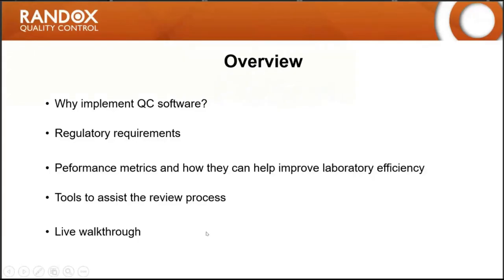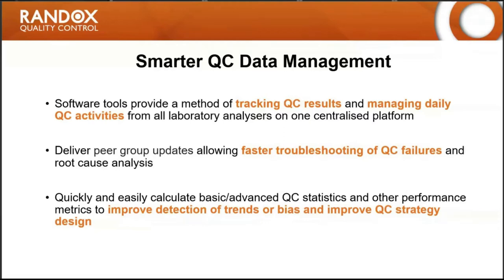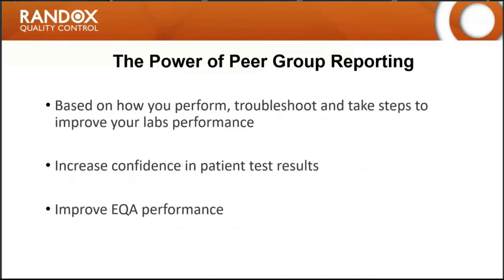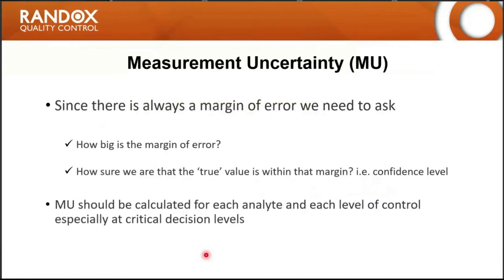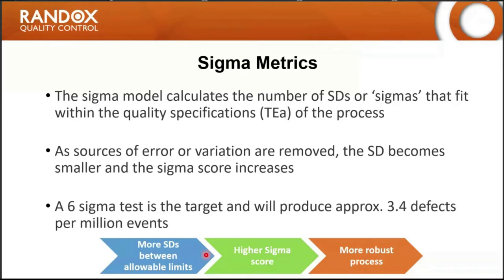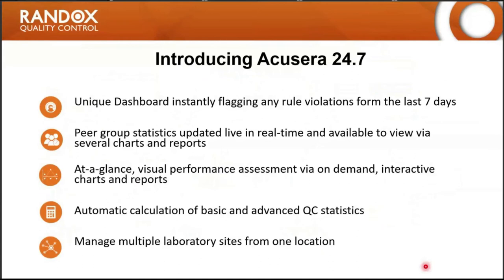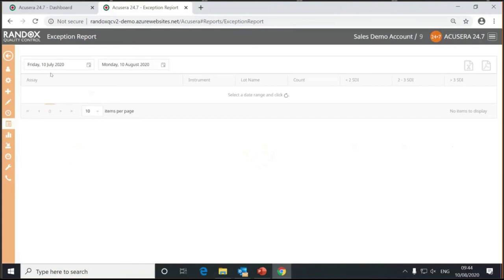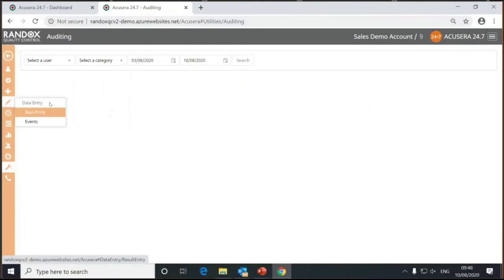Randox Laboratories - Acusera 247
Webinar - Utilisation of QC Software for Identification of Performance Issues